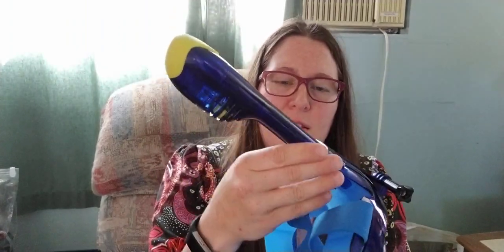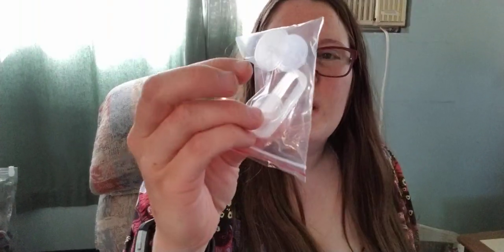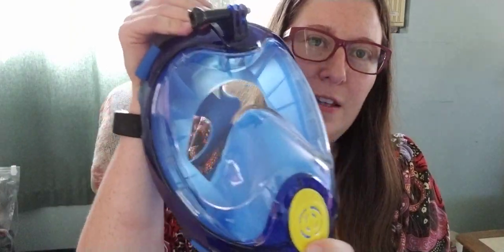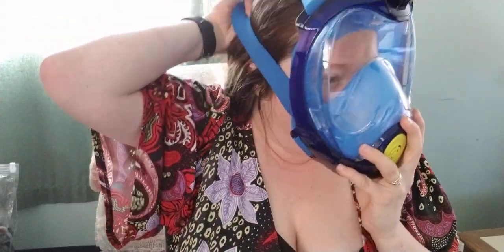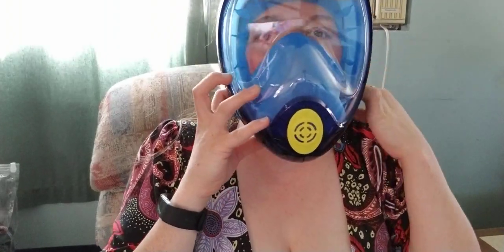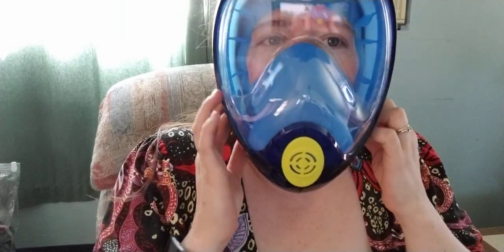VERLIFE Full Face Snorkel Mask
This snorkel mask is great for anyone who likes to explore the water.